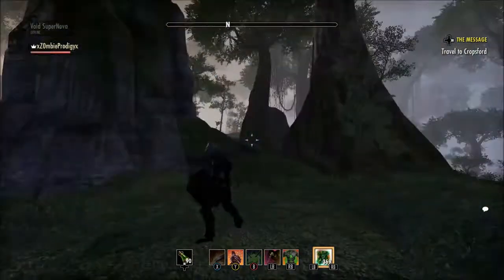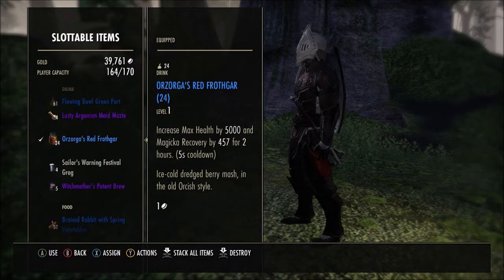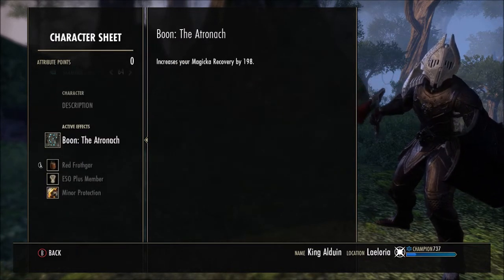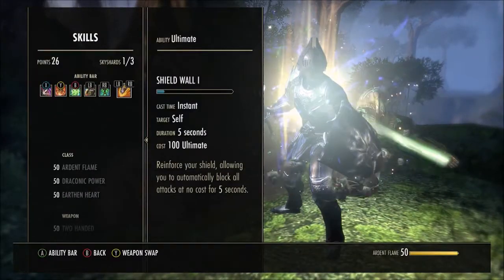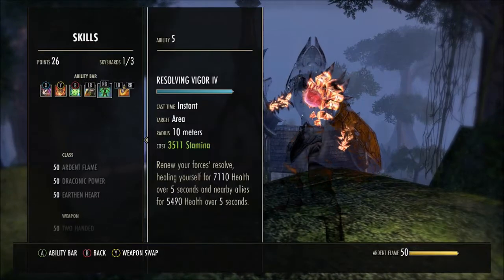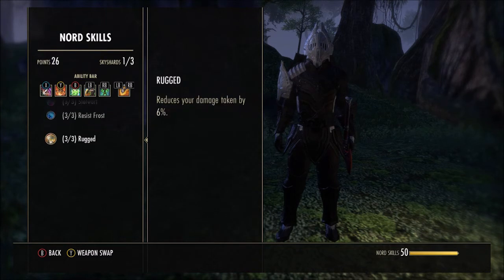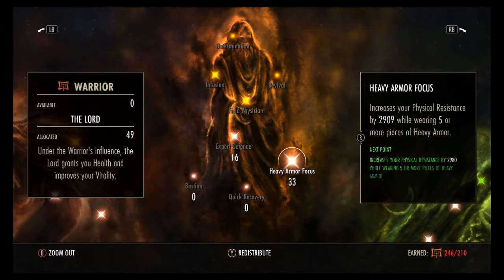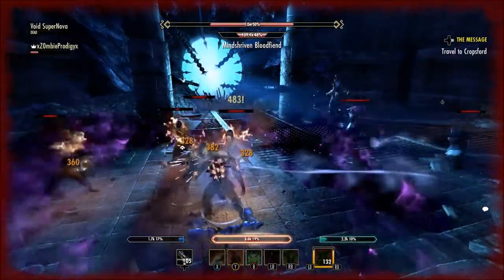ESO Dragonknight PvE Tank Build "Mitigation Melanthios" (Morrowind)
Thankyou All For Watching And Supporting My Channel (:
Much Love - Zombie Prodigy

Intro: 0:00 - 1:30
Sets: 1:30 - 5:05
Food and Potions: 5:05 - 7:55
Mundus/Attributes/Fully Buffed: 7:55 - 10:18
Skills: 10:18 - 20:52
Passives: 20:52 - 24:00
Champion Points: 24:00 - 28:20
Explanation On Engine Guardian: 28:20 - 29:20
Build Showcase: 29:20 - 33:31

GAMERTAG :
xZ0mbieProdigyx